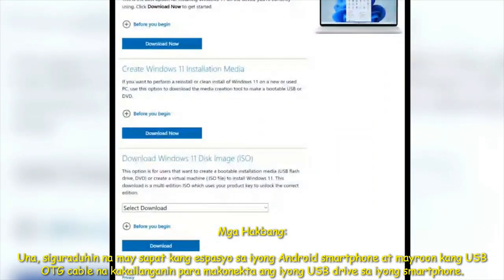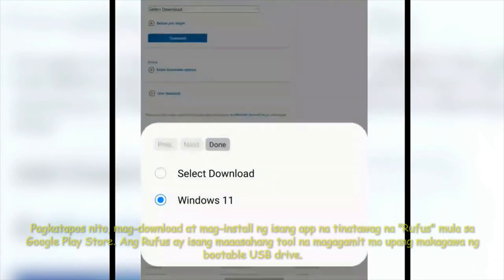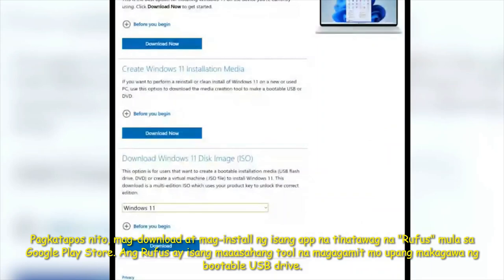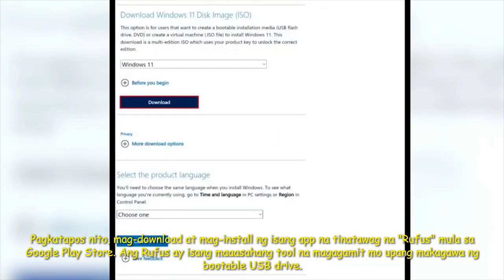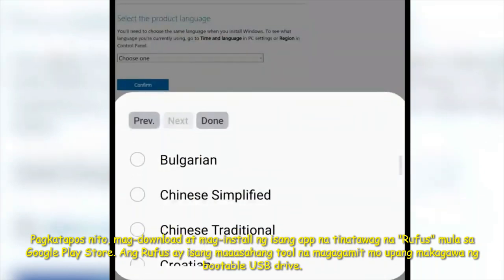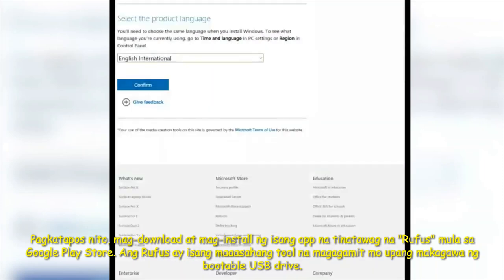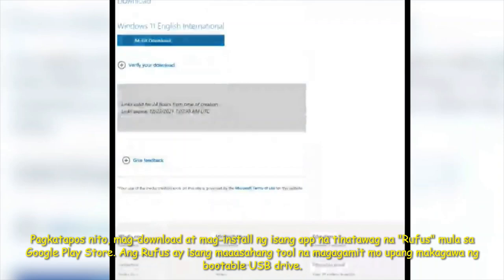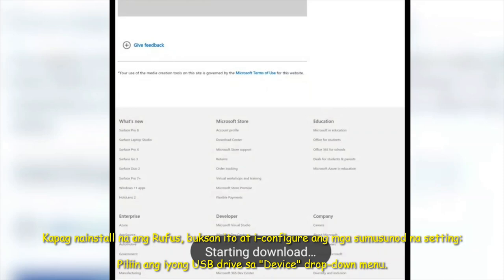2023_by_CC_How to Create a Bootable USB Drive for Windows 11 on an Android Smartphone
Paano Gumawa ng Bootable USB Drive para sa Windows 11 gamit ang isang Android Smartphone

Intro:
Sa panahon ngayon, ang kakayahan na mag-install ng isang bagong operating system tulad ng Windows 11 ay nagiging mas madali at mas kaaya-aya. Isa sa mga paraan upang maisagawa ito ay sa pamamagitan ng paggamit ng isang bootable USB drive. Sa artikulong ito, tatalakayin natin kung paano magawa ang bootable USB drive para sa Windows 11 gamit ang isang Android smartphone.

Pagsasalin: Paano Gumawa ng Bootable USB Drive para sa Windows 11 gamit ang isang Android Smartphone

Mga Hakbang:

1. Una, siguraduhin na may sapat kang espasyo sa iyong Android smartphone at mayroon kang USB OTG cable na kakailanganin para makonekta ang iyong USB drive sa iyong smartphone.

2. Pagkatapos nito, mag-download at mag-install ng isang app na tinatawag na "Rufus" mula sa Google Play Store. Ang Rufus ay isang maaasahang tool na magagamit mo upang makagawa ng bootable USB drive.

3. Kapag nainstall na ang Rufus, buksan ito at i-configure ang mga sumusunod na setting:
   - Piliin ang iyong USB drive sa "Device" drop-down menu.
   - Sa "Boot selection" section, i-click ang icon ng CD at piliin ang ISO image ng Windows 11 na iyong na-download.
   - Siguraduhing tama ang mga ibang setting tulad ng file system at cluster size.

4. Kapag tapos na ang pag-configure ng mga setting, i-click ang "Start" button upang magsimula ang proseso ng paggawa ng bootable USB drive.

5. Hintayin lamang ang Rufus na matapos ang proseso. Ito ay maaaring tumagal ng ilang minuto depende sa bilis ng iyong smartphone at ang laki ng ISO file.

6. Kapag natapos na ang paggawa ng bootable USB drive, tangalin ang USB OTG cable at i-connect ang USB drive sa iyong PC o laptop.

Outro:
Sa pamamagitan ng mga simpleng hakbang na ito, maaari kang gumawa ng bootable USB drive para sa Windows 11 gamit ang iyong Android smartphone. Ito ay isang napakahusay na paraan upang mapadali at mapabilis ang proseso ng pag-install ng bagong operating system sa iyong mga device. Tiyaking sundin ang mga hakbang na ito nang maayos at mag-ingat sa paggamit ng mga kinakailangang tools. Kapag natapos mo ang paggawa ng bootable USB drive, handa ka na para sa mga bagong karanasan at mga pagbabago na hatid ng Windows 11 sa iyong PC o laptop.

 I'm all about "Digital Explorer"
"Web Wanderer"
"Tech Insights"
"The Cyber Chronicles"
"Geek Gazette"
"Byte-sized Adventures"
"Code Crusader"
"Net Navigators"
"Tech Talk Central"
"Web World Explorers"(how to fix earphones). From adrenaline-pumping travel vlogs to thought-provoking discussions on (mention specific topics), there's never a dull moment. I believe in pushing boundaries, stepping out of comfort zones, and embracing the beauty of life.

how to fix microphone on loptop
how to fix corrupted sd card
how to fix keyboard not working
how to fix body clock
how to fix ghost touch
how to fix internet connection
how to delete virus using cmd
how to delete virus on phone
how to delete virus in phone
how to delete virus
how to delete virus in loptop
how to delete virus in pc
how to delete virus on computer

how to delete in usb
how to delete virus in window defender
tiktok challenge shine and richard
how to make clickbait
how to pronounce bait
how to jitter click
how to gmail account
how you like that lyrics
how are similar to the kite
how to screenhot in loptop
how to deactivate facebook